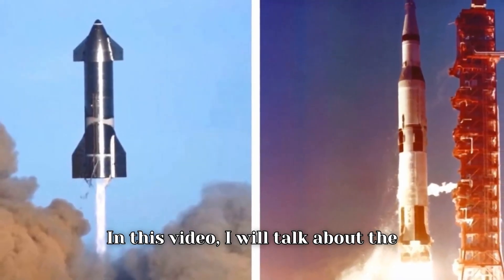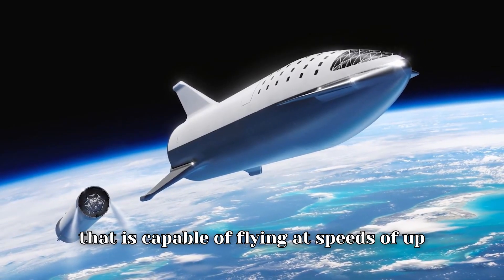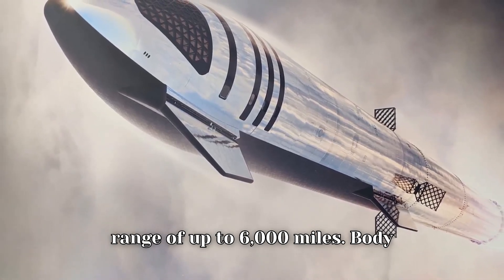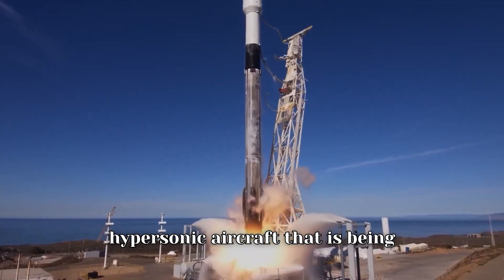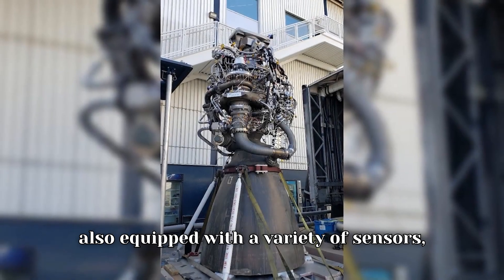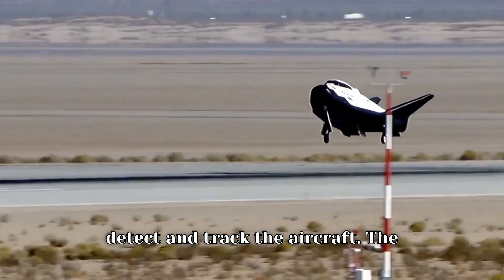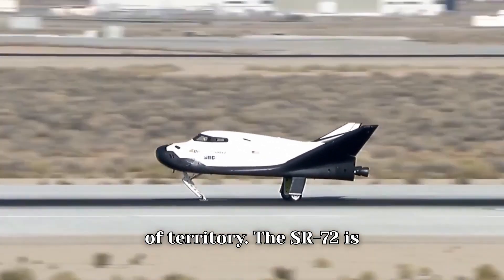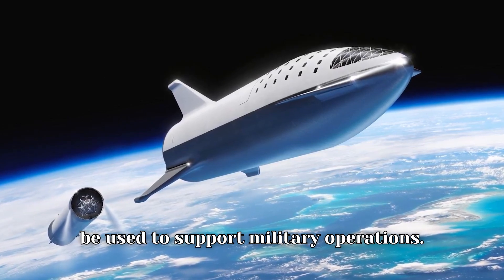Elon Musk Declared SR-72 Darkstar Is Finally Ready To Fly!